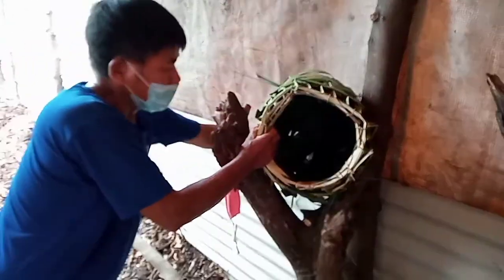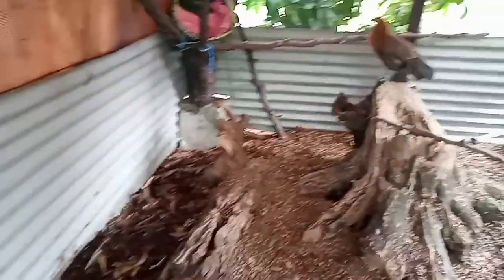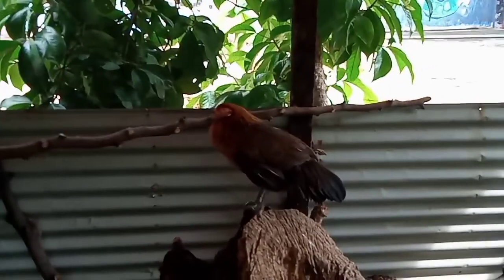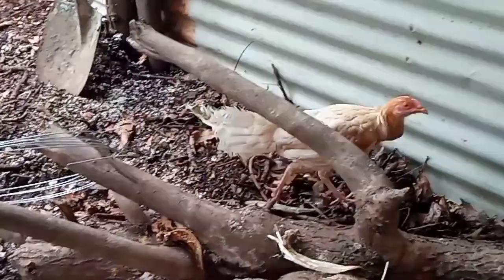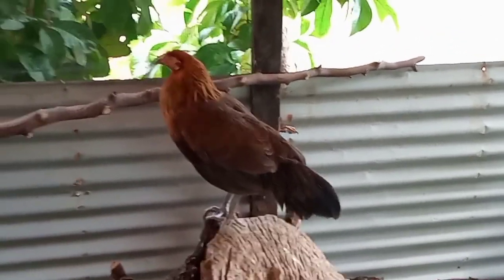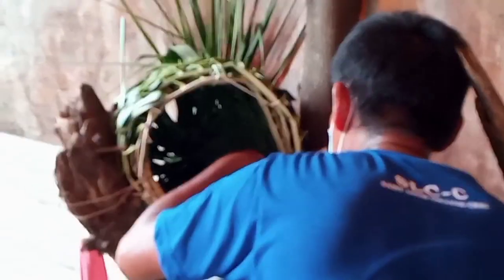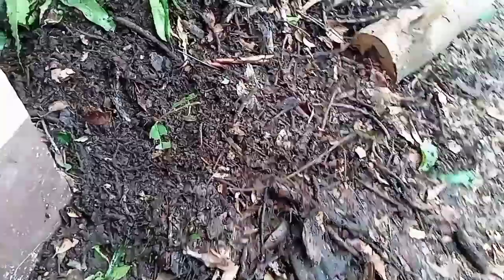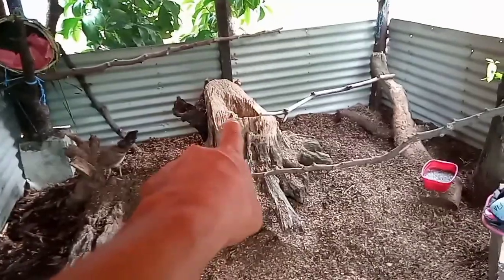Installing our native nesting...for our hens